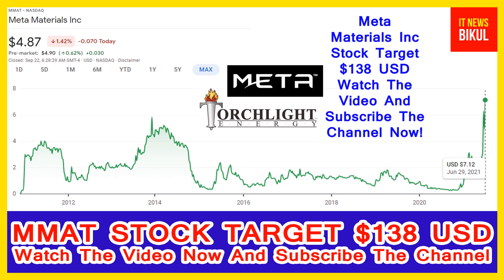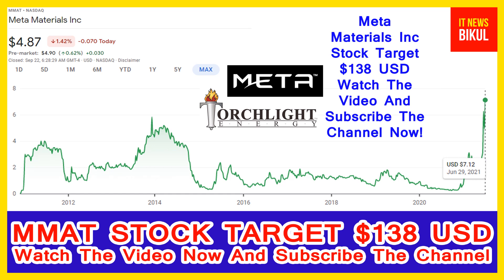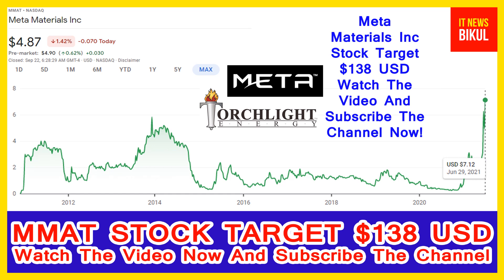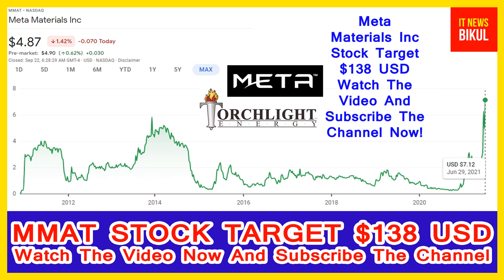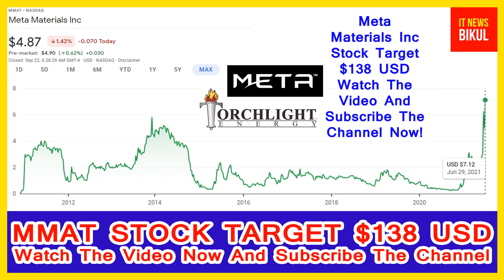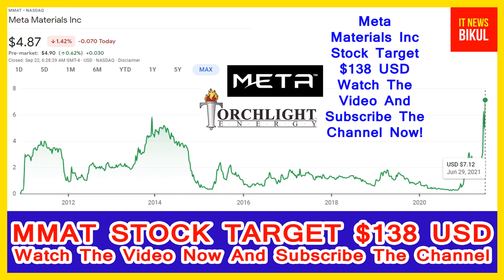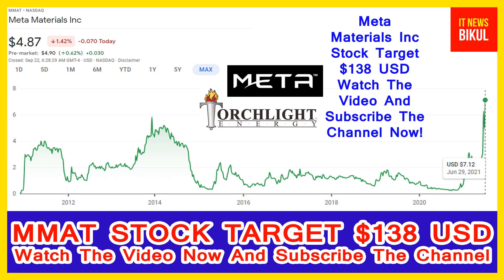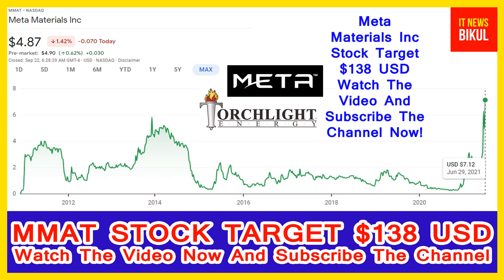TRCH / MMAT Stock - Meta Materials Inc Stock Breaking News Today | MMAT /TRCH Stock Price Prediction